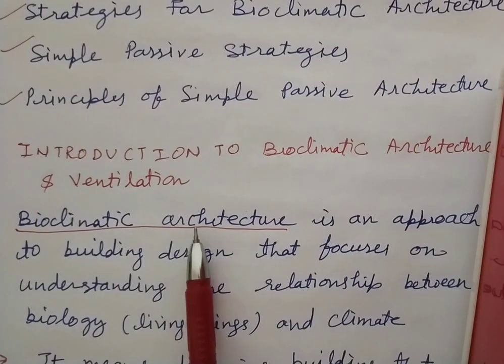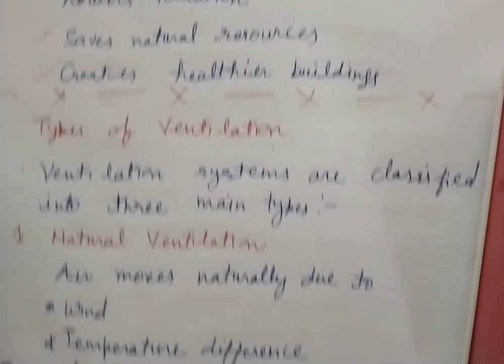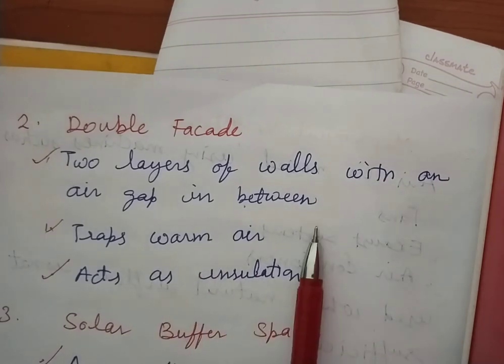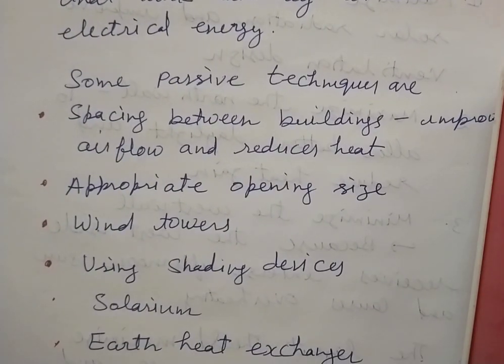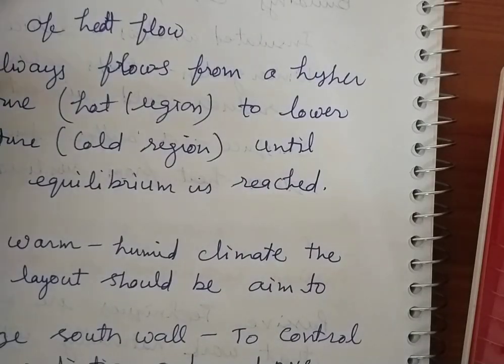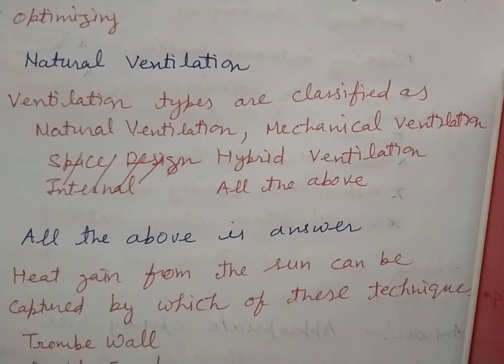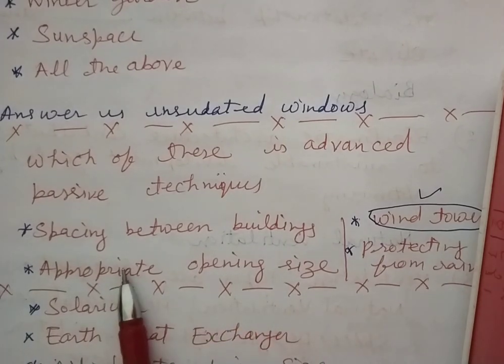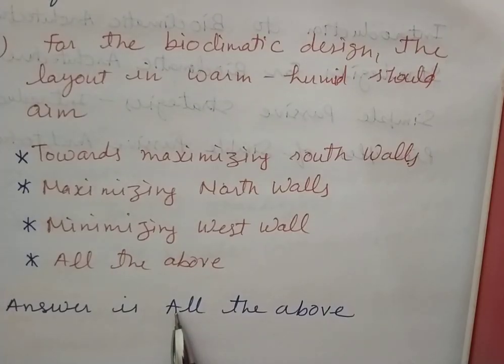Quick Review with Assignment Solutions#bioclimatic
bioclimatic architecture